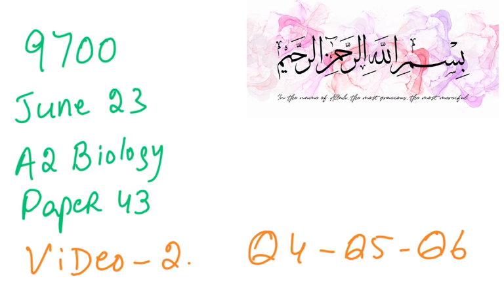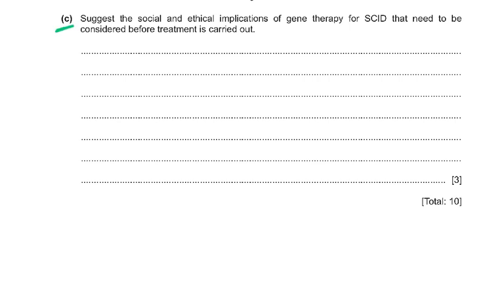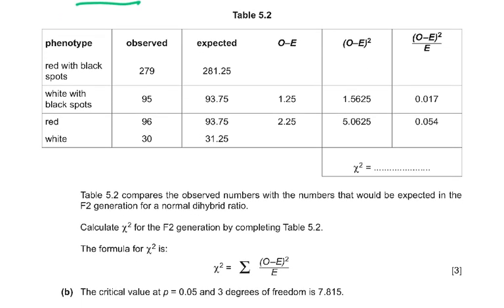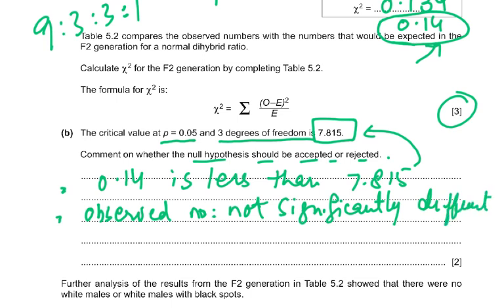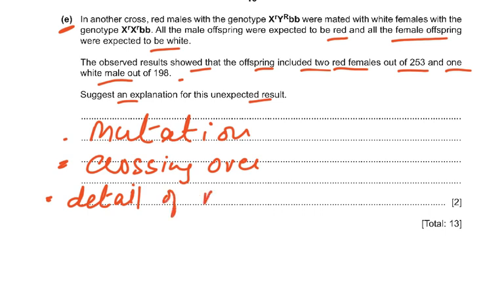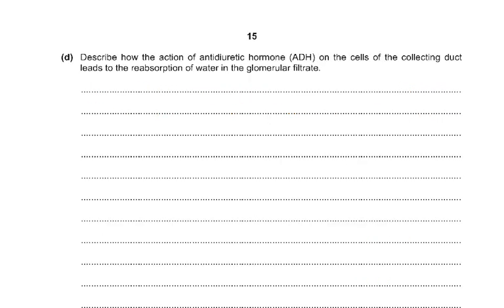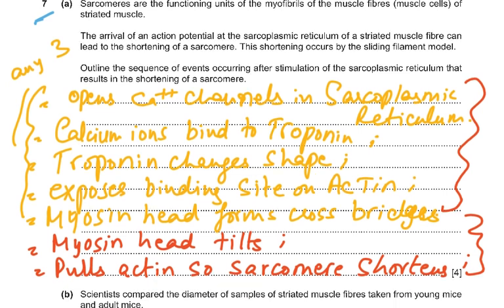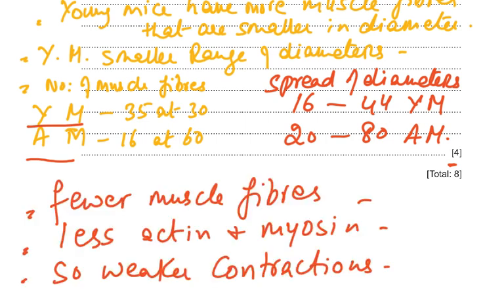9700/JUNE23/43 ...VIDEO 2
A2 BIOLOGY